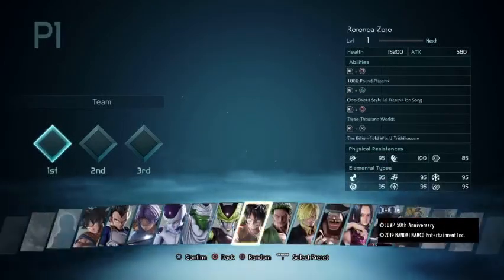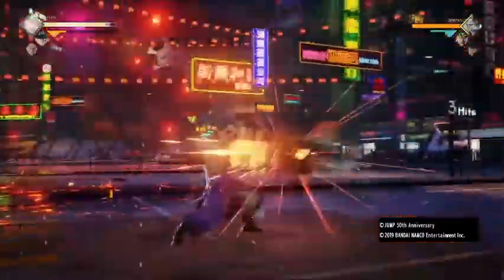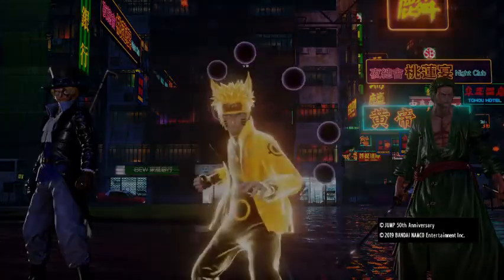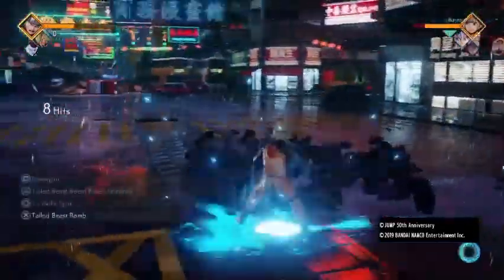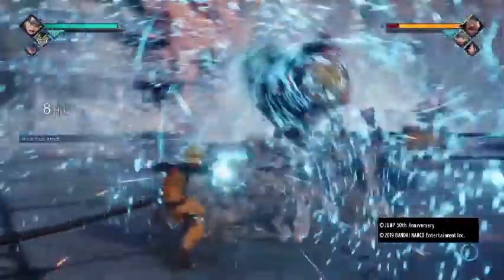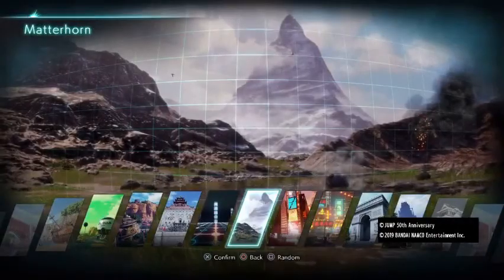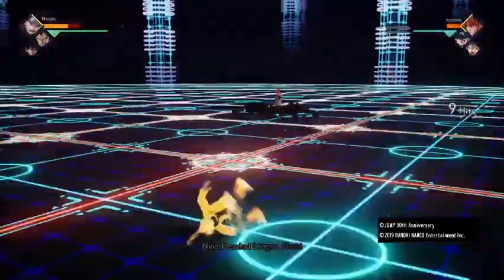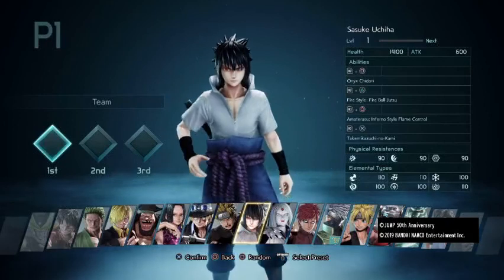Jump Force: "Naruto Uzumaki"